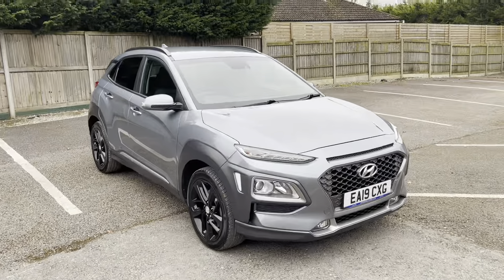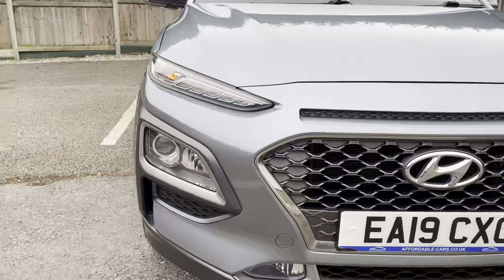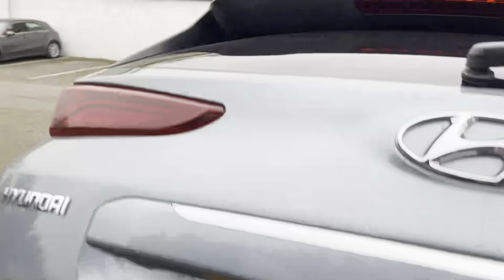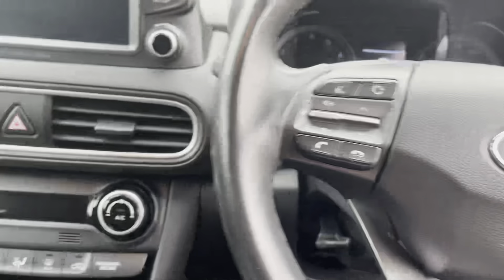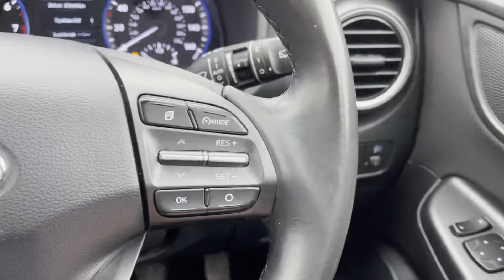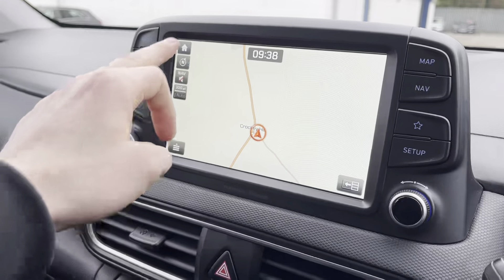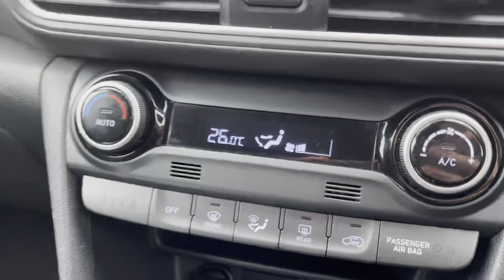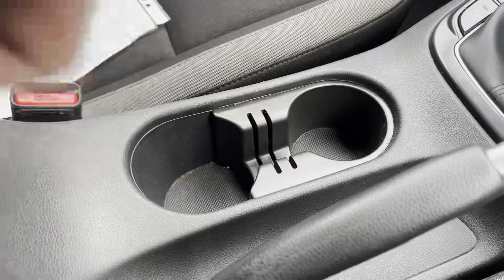ON SALE: £13,200, HYUNDAI KONA 1.0T GDi Blue Drive Premium 5dr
SPECIFICATION TO INCLUDE:

** VAT QUALIFYING **  Thunder grey metallic paintwork, Grey cloth interior, 18" twin 5 spoke alloys, 6 speed manual gearbox, Satellite navigation, DAB, Bluetooth, Climate control, Cruise control, Electric folding door mirrors, Heated front windscreen, Privacy glass, Rear parking sensors, Reverse camera, Lane keep assist

SERVICE HISTORY:

3 x Services up to 38K miles